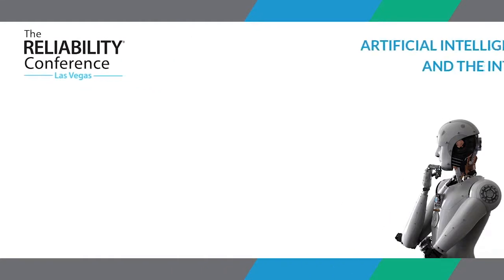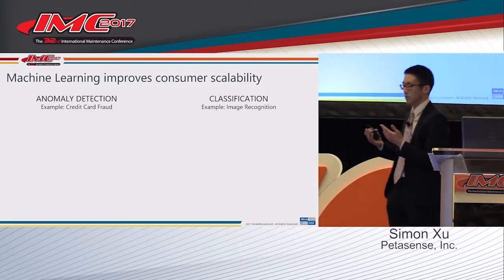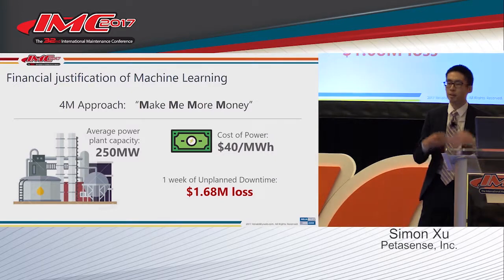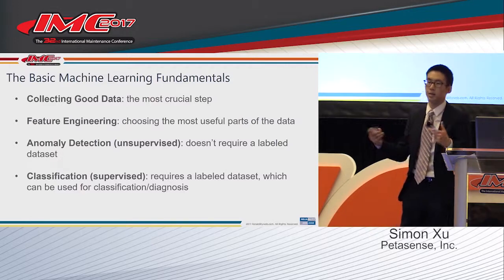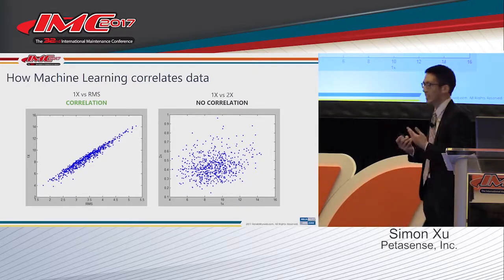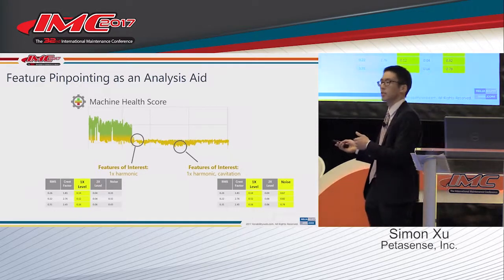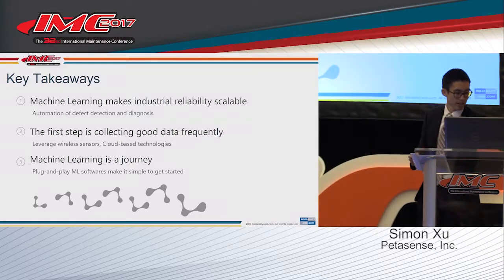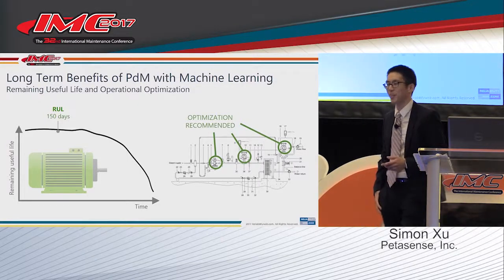Practical Machine Learning for Predictive Maintenance